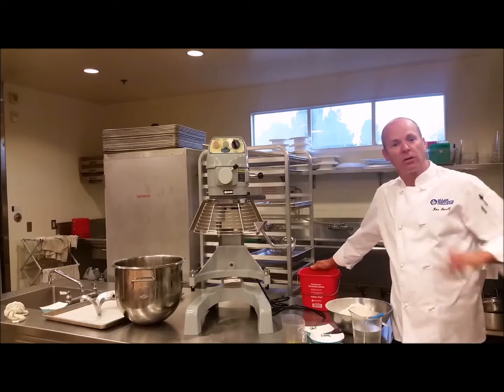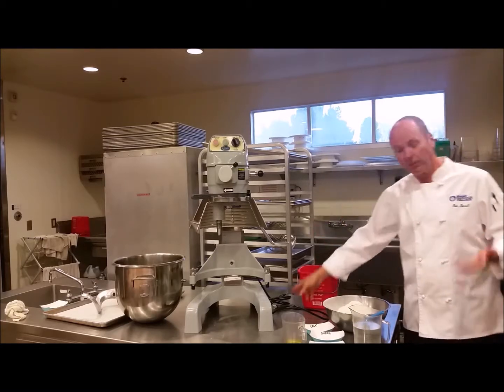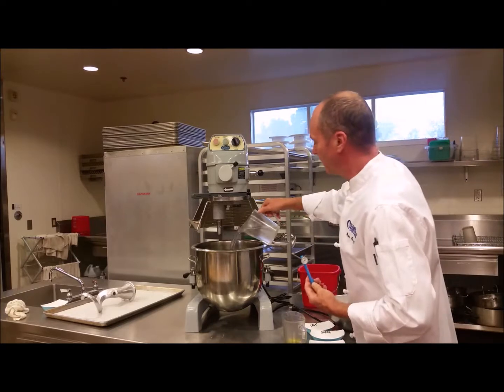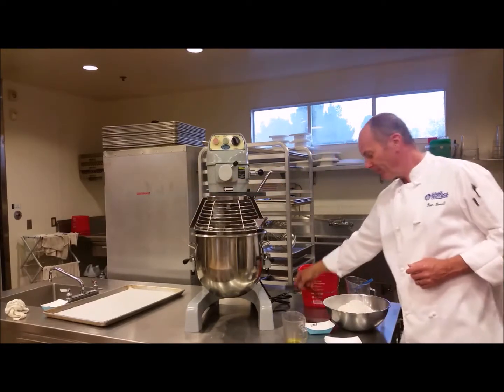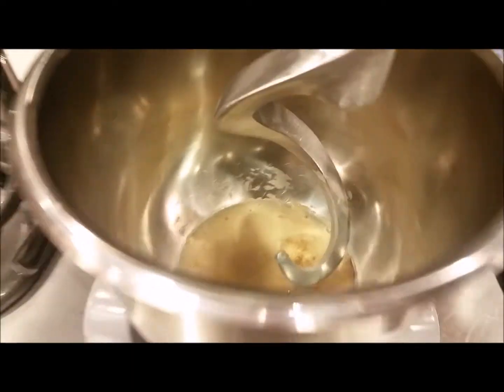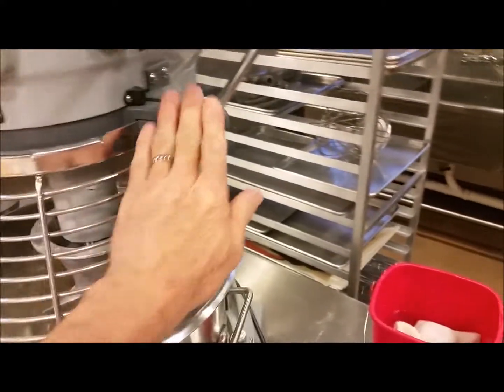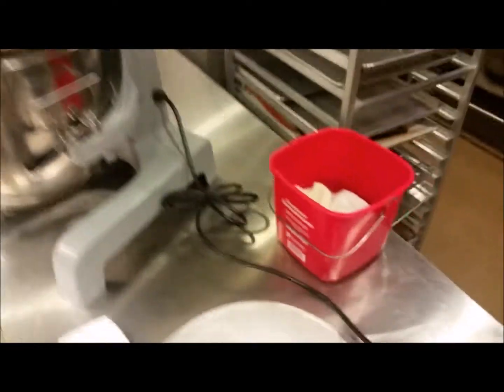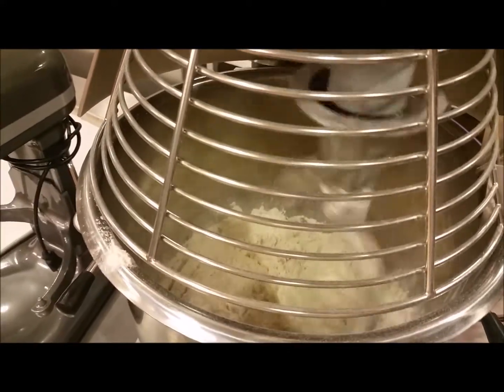Mixer and Pizza Dough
Safety training for Allan Hancock Culinary Arts students. We recently acquired a 20 quart Globe planetary mixer. Our old Hobart mixer worked great, but did not have the safety features we needed.